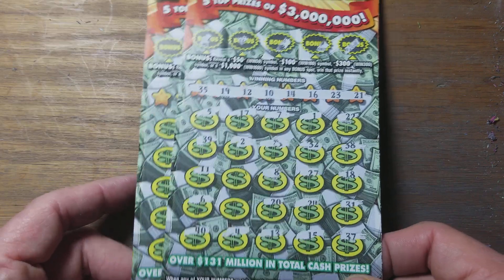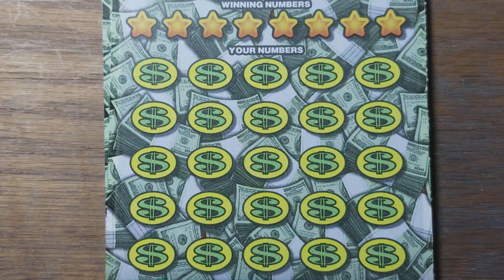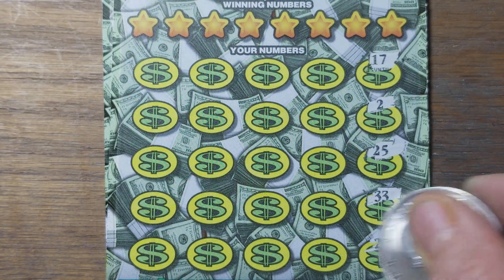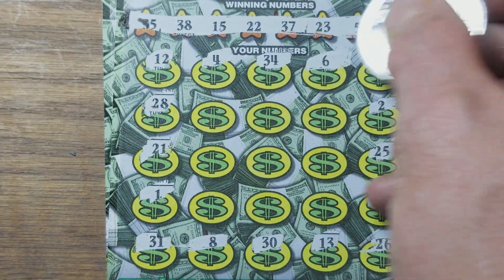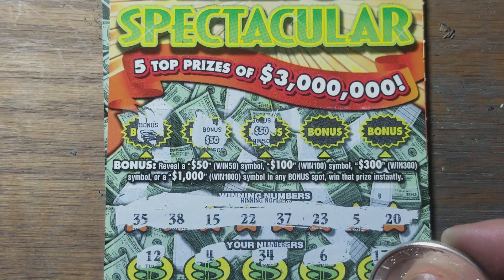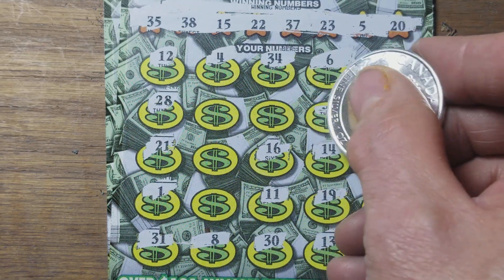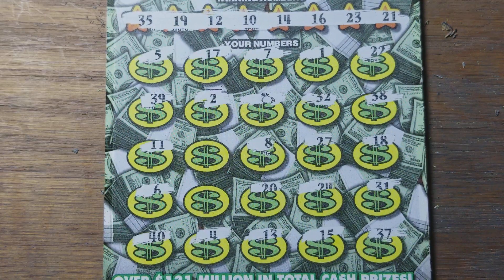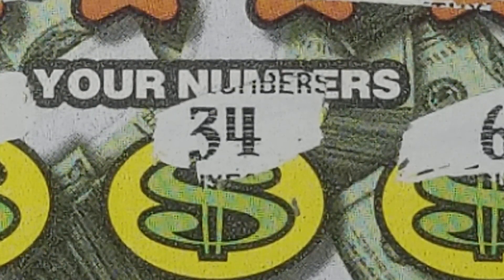Nice profit. Back to Back wins. Pa lottery scratch tickets